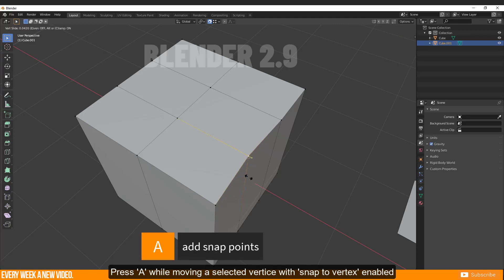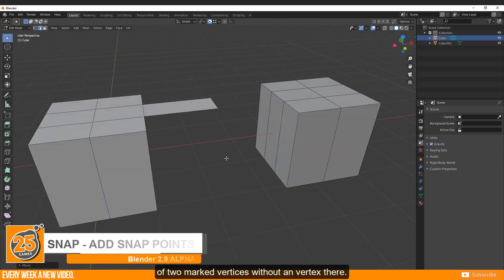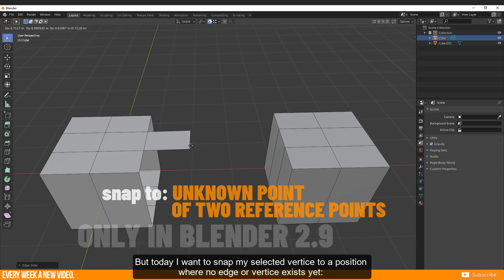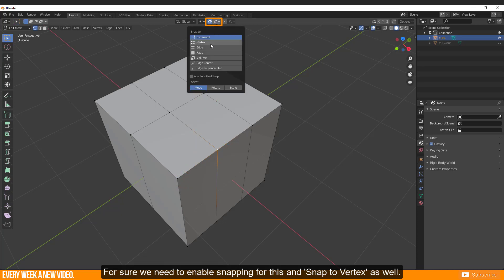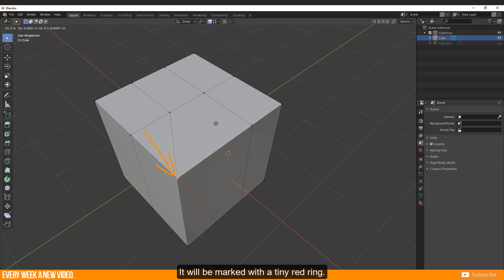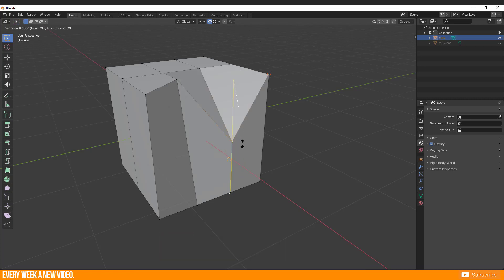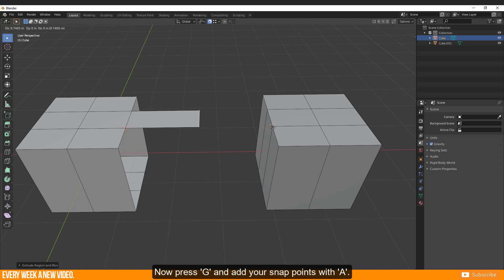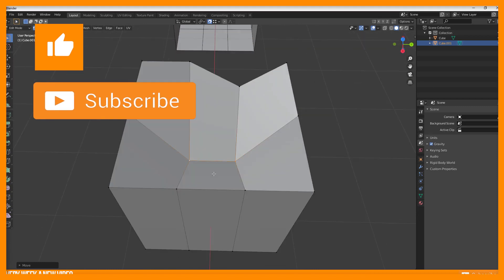How to add Snap Points in Edge Slide Mode | Blender 2.9 ALPHA | Tutorial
Time stamps:
0:00 - Quick info
0:12 - Intro
0:29 - snap functionality till now

0:48 - how it works
2:10 - outro

Blender 2.9 released a brandnew snap function by adding snap points and find the center of two points. It could be very handy for placing vertices on a position and you don't have to add any extra geometry for this.

Pretty nice and simple. Hope you like it as well
Cheers